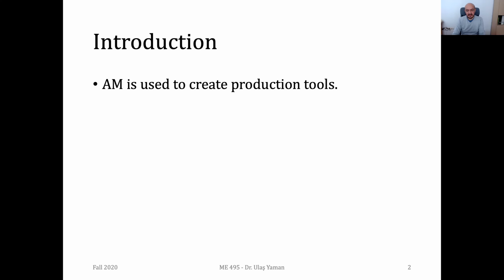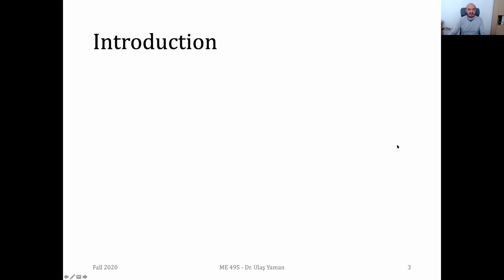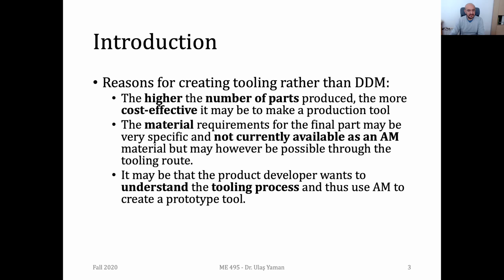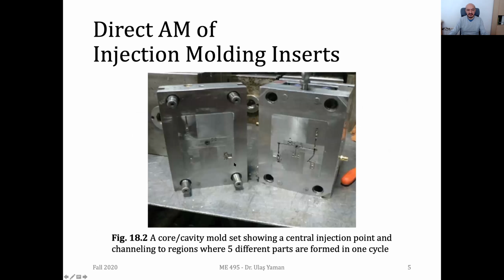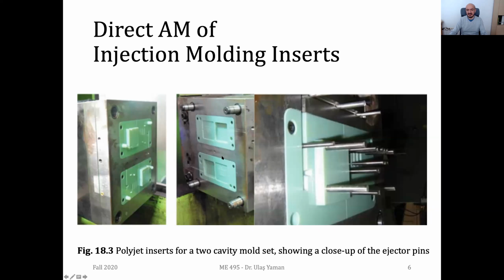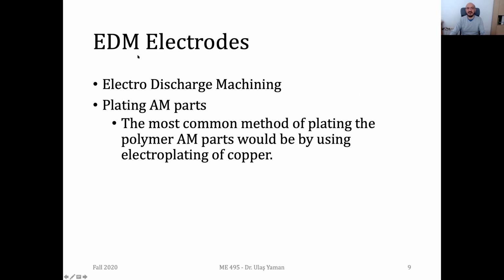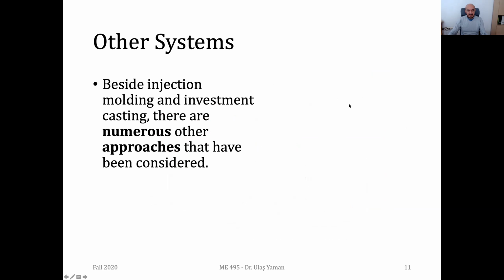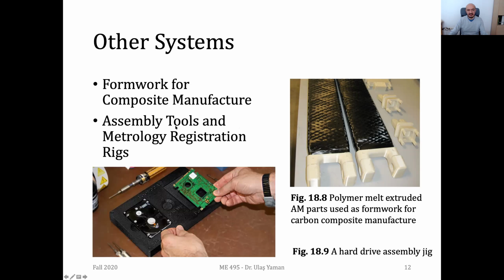ODTÜ - ME495 - Fall 2020 - Week 14 - Rapid Tooling